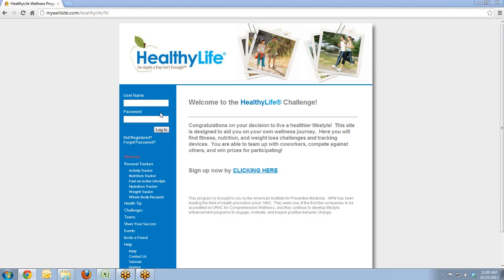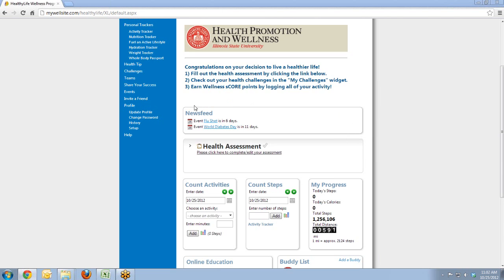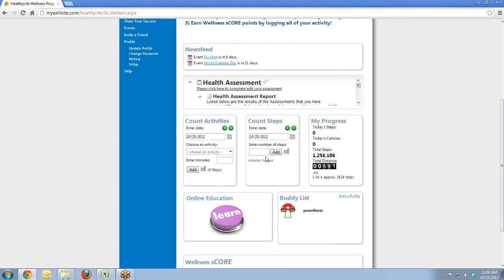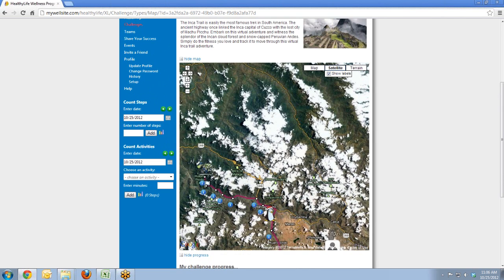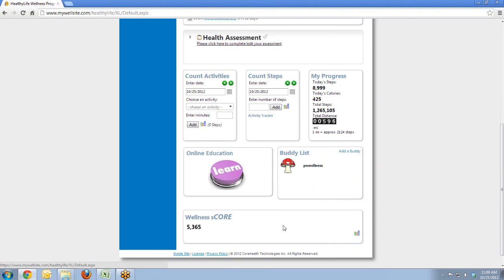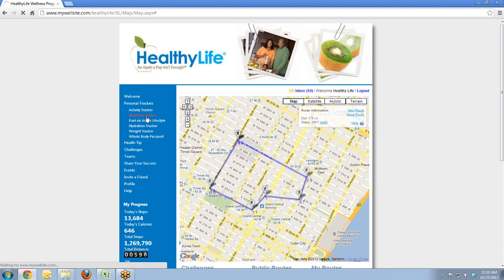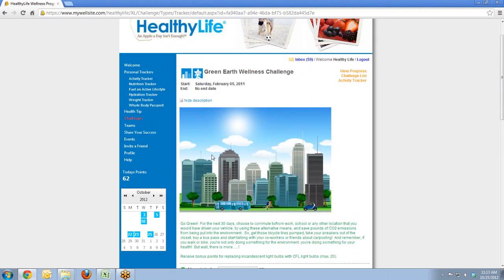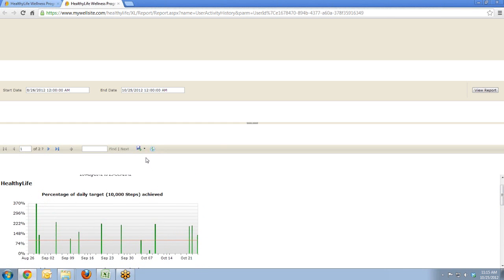Healthylife Portal Overview